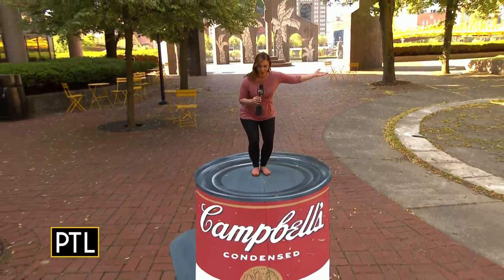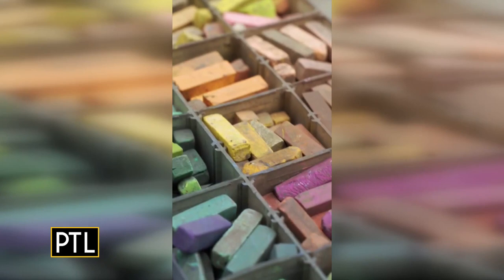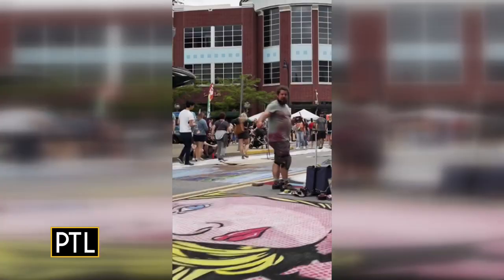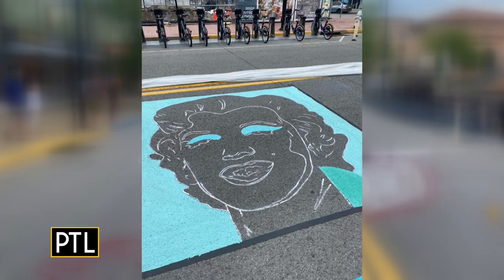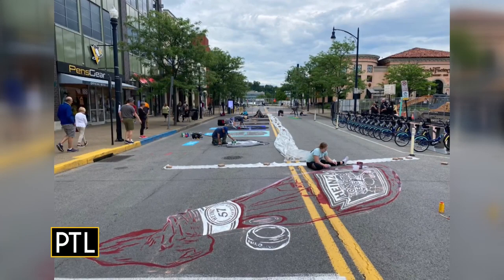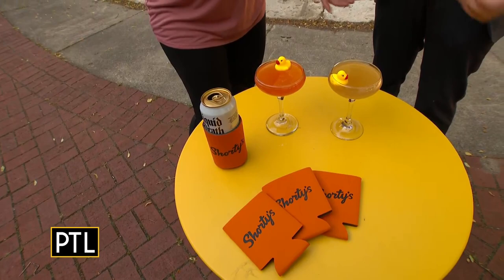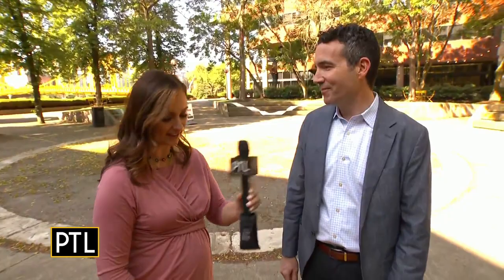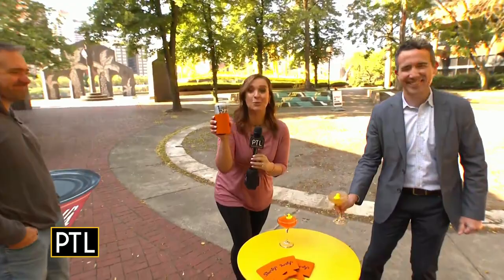Festival features works of art in chalk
PTL's Celina Pompeani-Mathison is getting a preview of Pittsburgh Riverlife and ChalkFest on the North Shore!